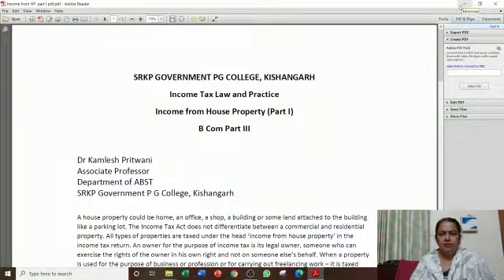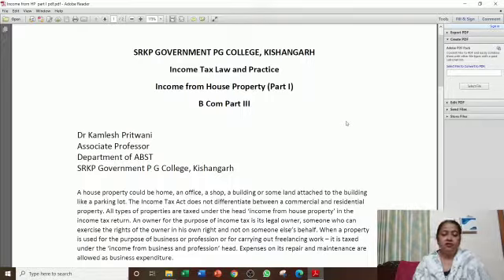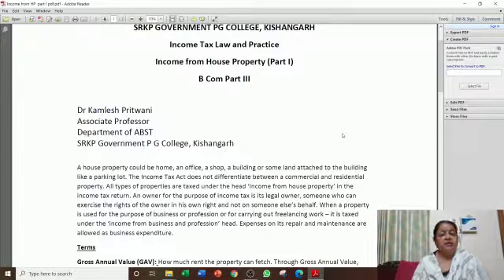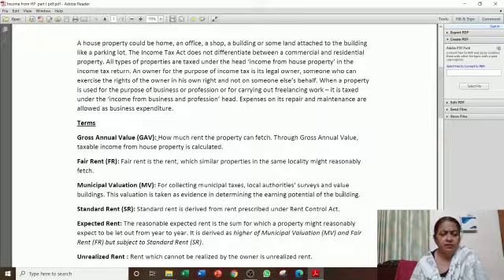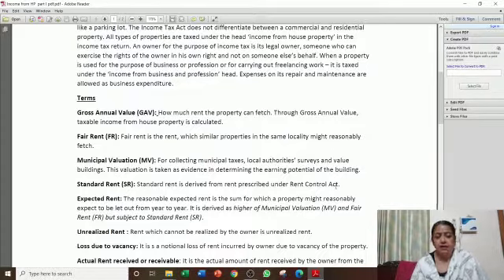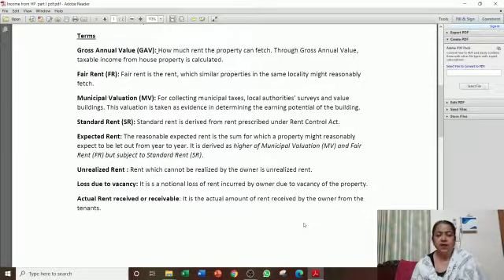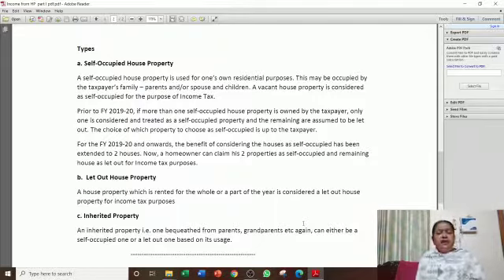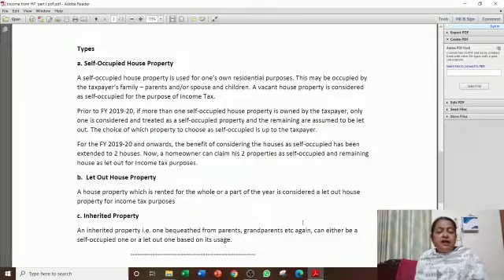SRKP... Dr. KAMLESH PRITWANI DEPARTMENT ABST SRKP GOVERNMENT PG COLLEGE KISHANGARH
Video from Nitesh Kumar